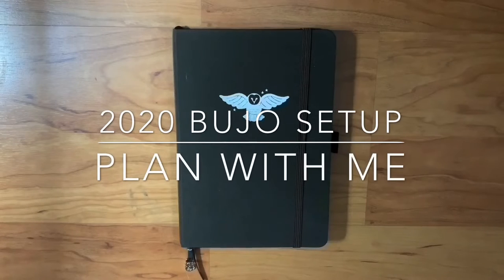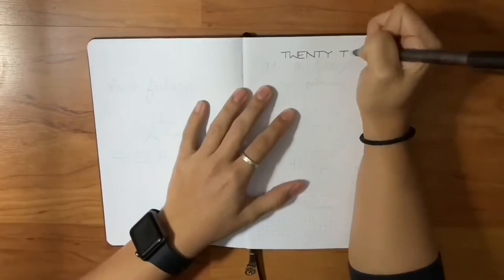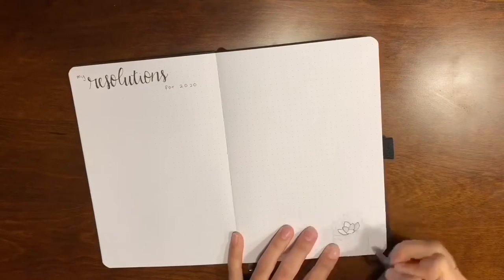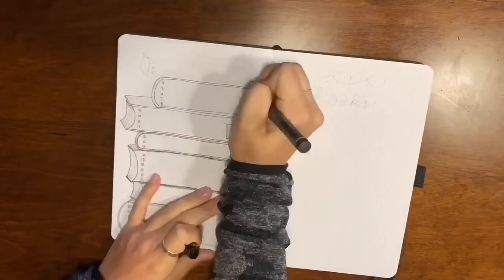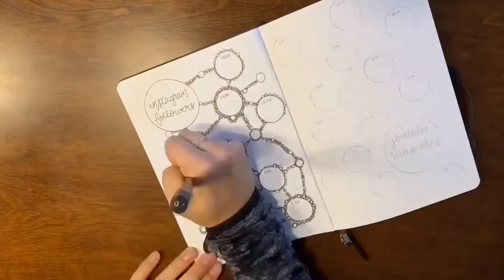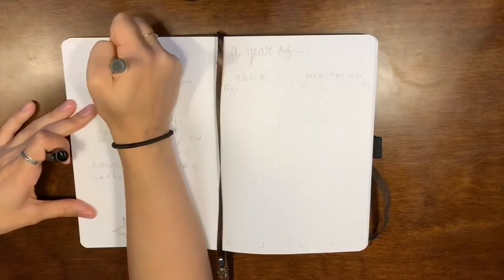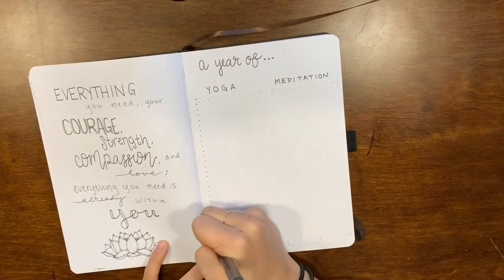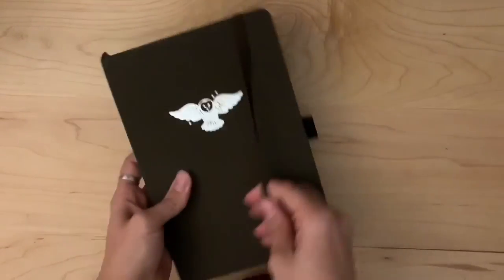2020 Bullet Journal Setup | Plan With Me for the Year!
My setup for the start of my 2020 bujo! Sorry for it being so late! Got caught up in the adventure of the new year, but I’m back! Let me know what you guys think!